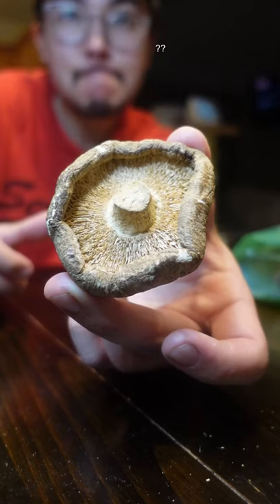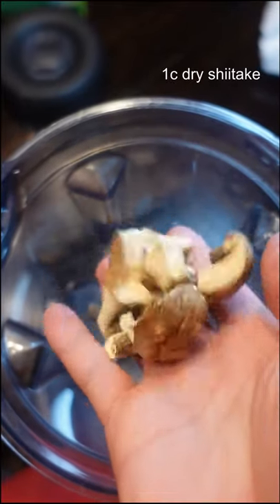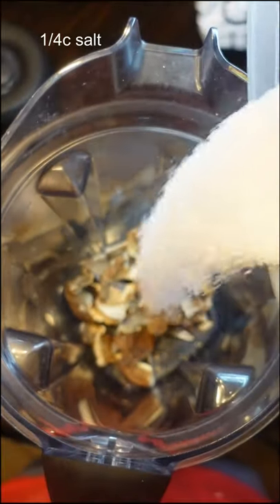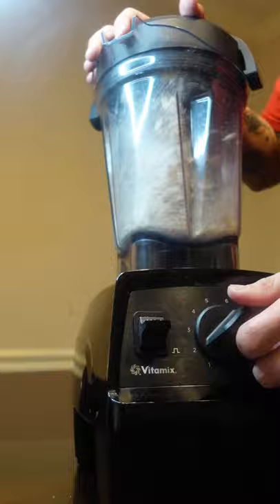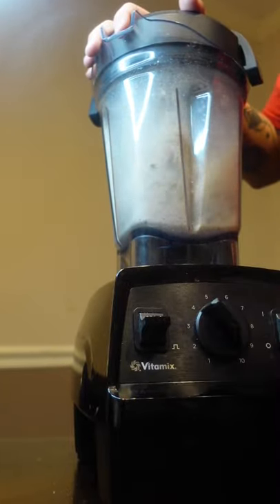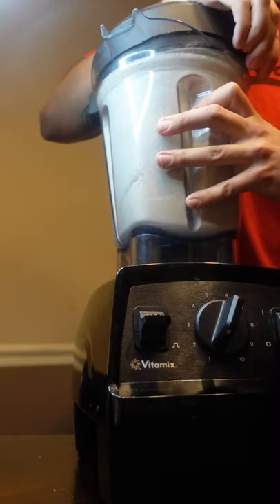Natural Umami Salt Recipe (dried mushroom)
How to make mushroom salt with shiitake mushrooms.
This is how you add a ton of natural umami / MSG to your dishes.

This is an all around great seasoning, works especially well for beef, pork and vegetables to add some savoriness.

Recipe:
1 cup dried shiitakes
1/4c salt

Blend together, spice grinders work well too!